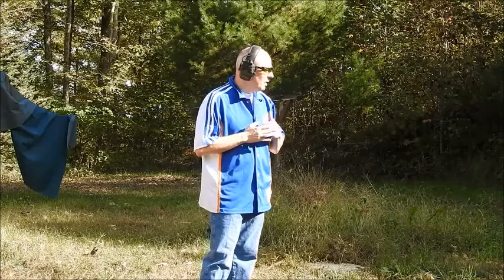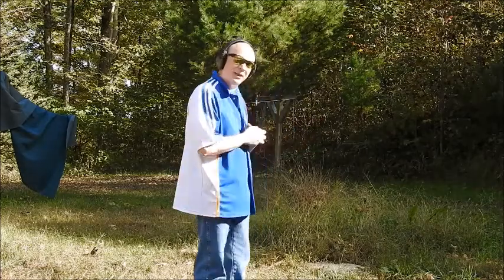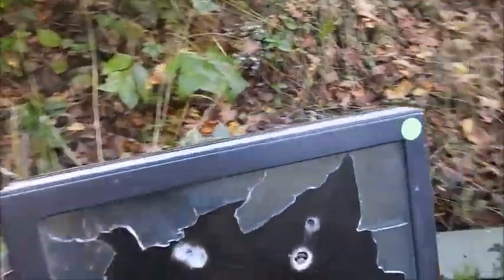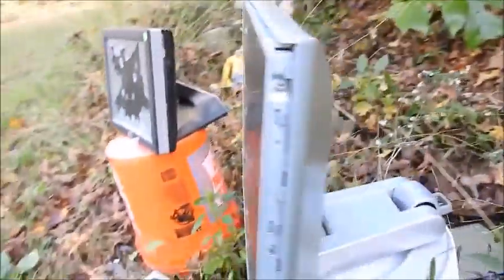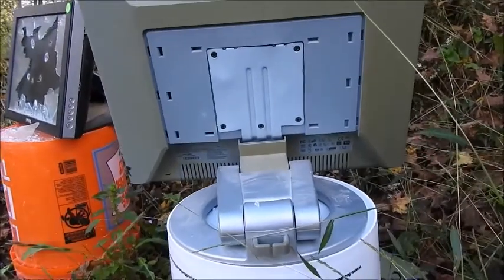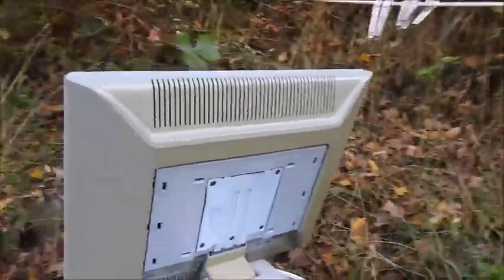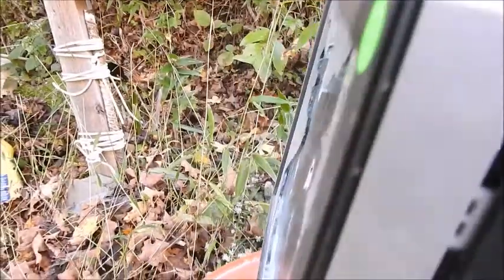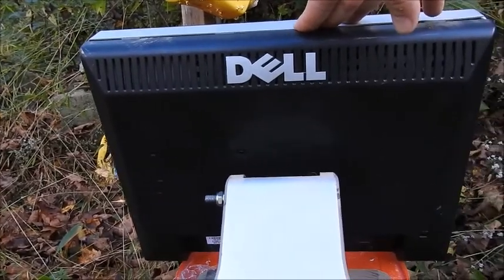9mm vs computer monitors - SURPRISE ENDING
Glock 17 duty ammo vs 2 computer monitors. Surprise ending!!